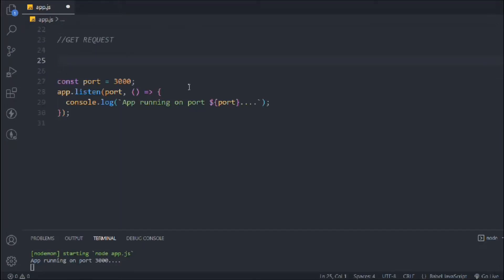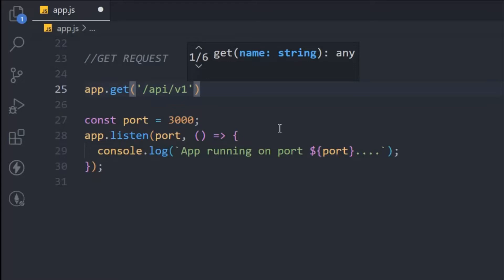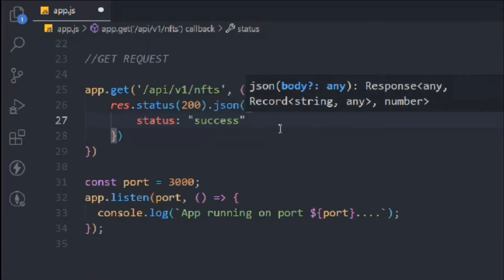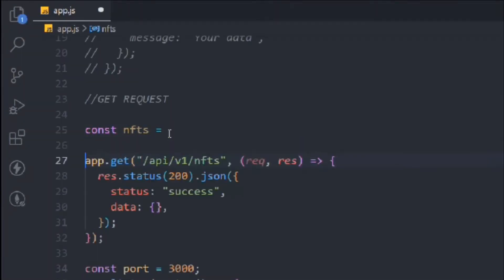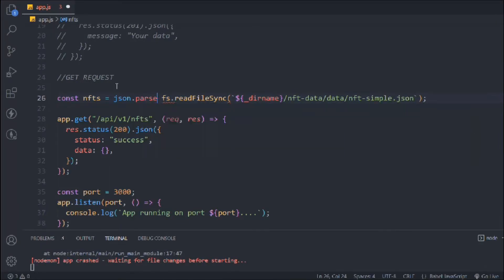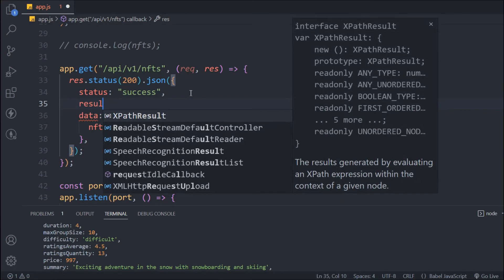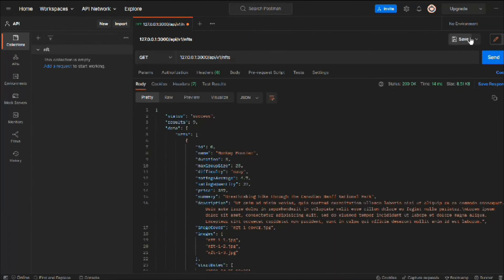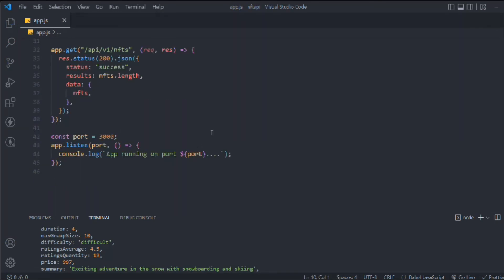Get Method | How To Create Get Method API | Complete API Development Course NFT Marketplace API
Create Get Method on your API

A complete guide that how you can create the get method on your API for doing requests with the help of get method which is available to you

The structure is similar to all the other programming languages when it's come to get method

PLayList Course

Workout Video: